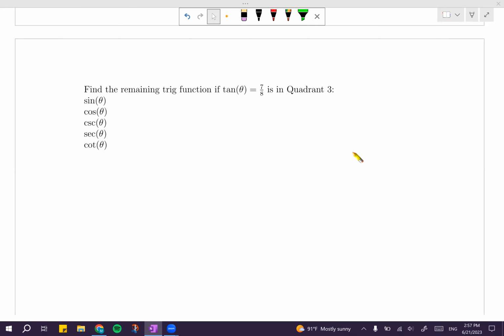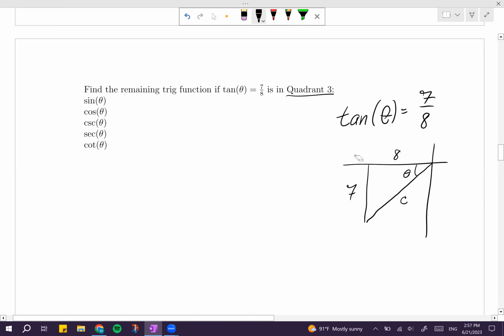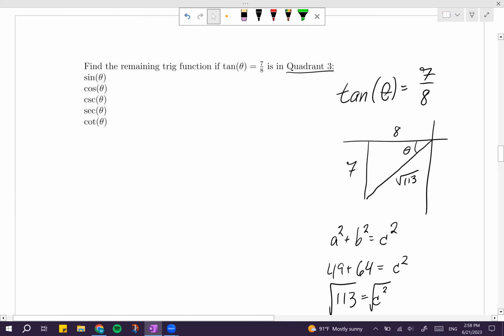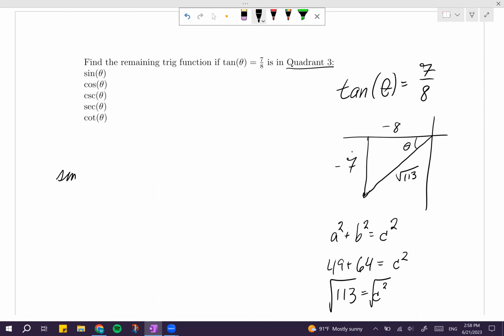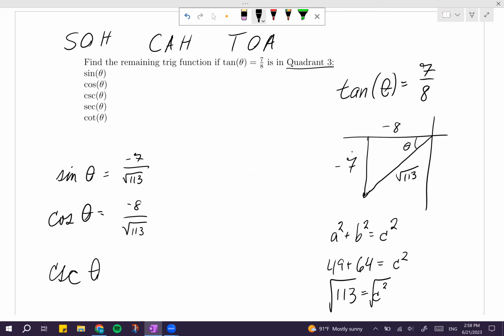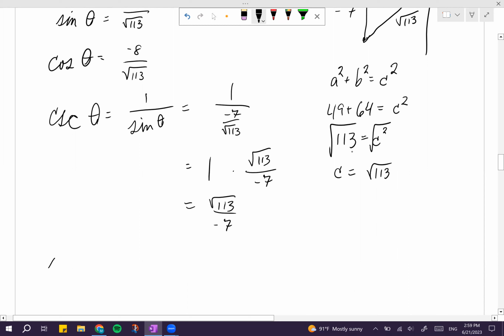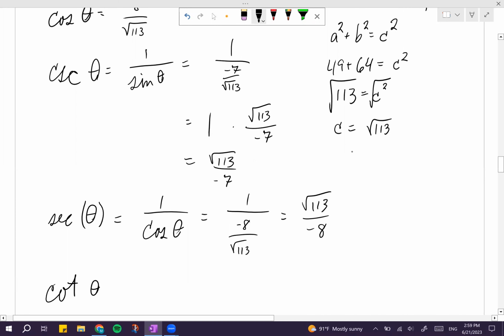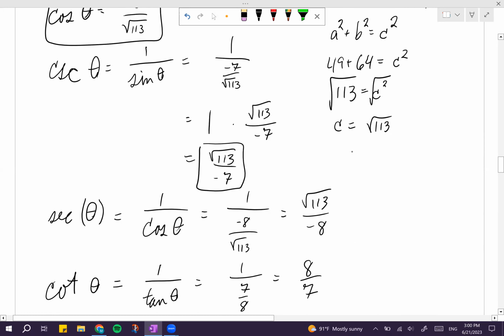2104 Lesson 21 Question 4